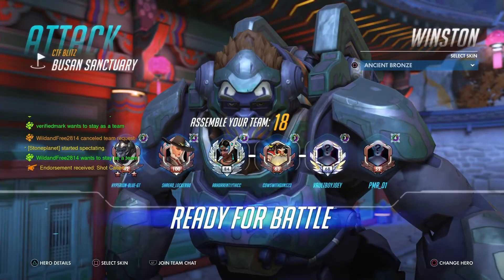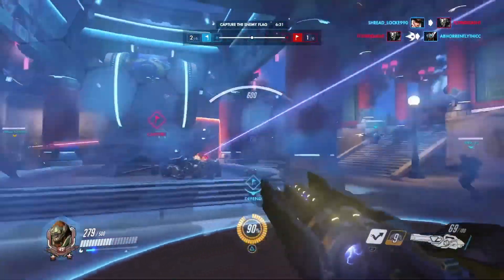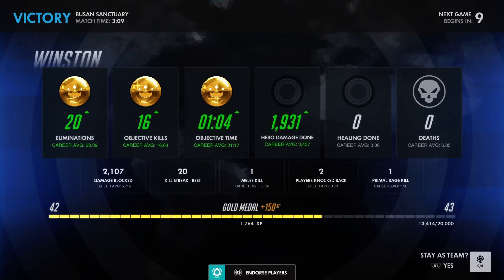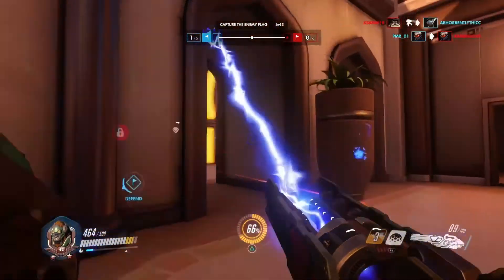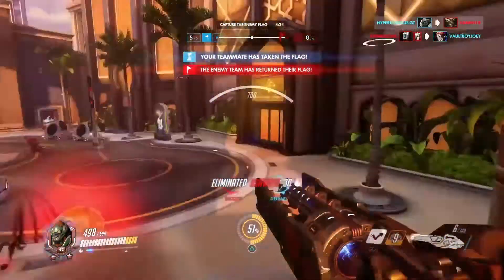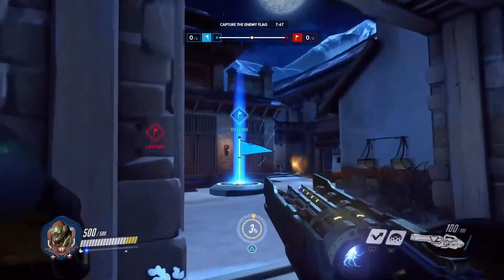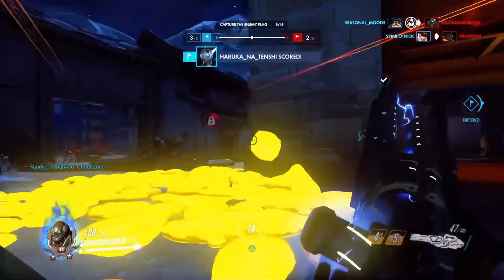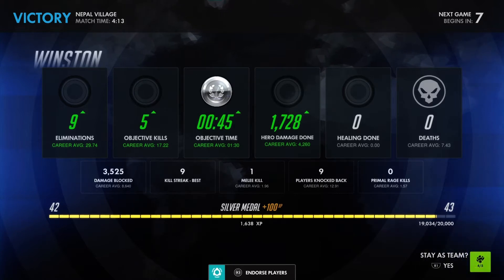Overwatch: CTF Blitz - Ancient Bronze Skin (Winston Gameplay)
Let's get some electric shock in CTF Blitz.